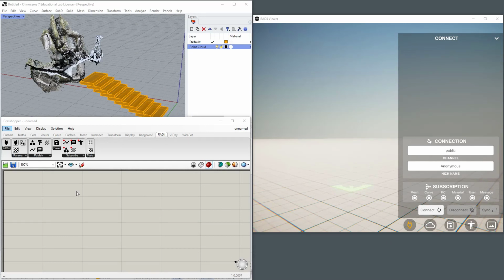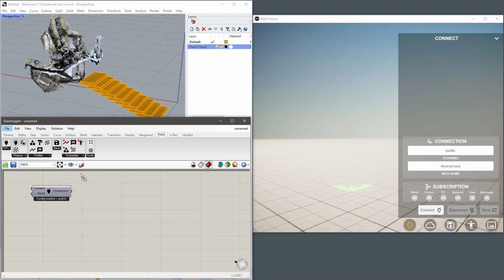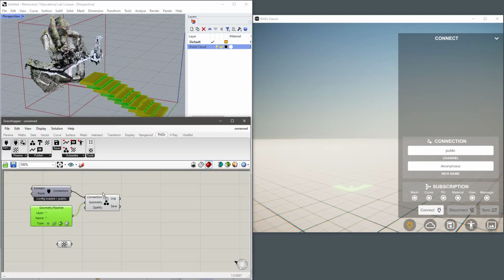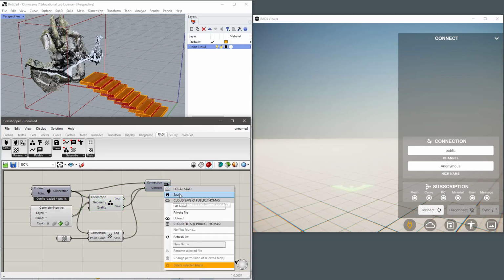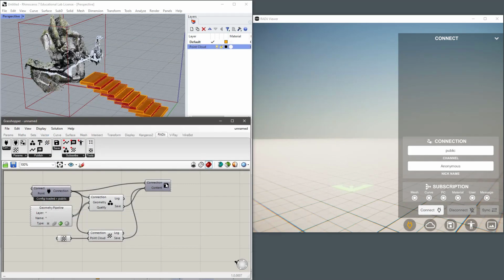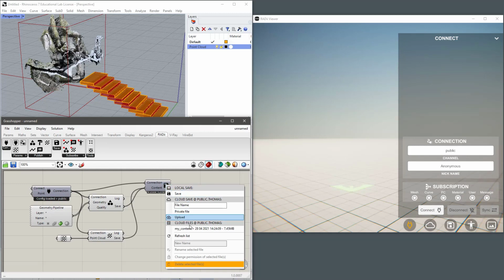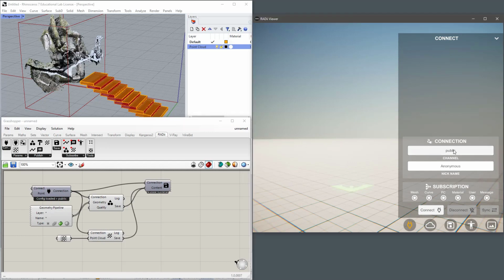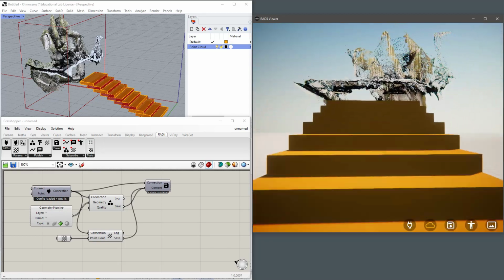RADii: Basic - Save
This is a short tutorial on how to do basic save with RADii.